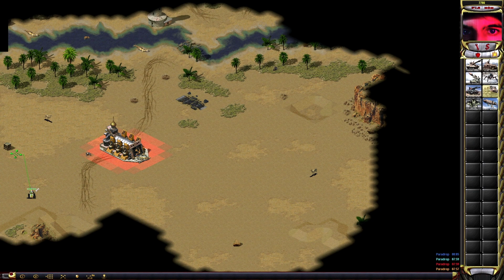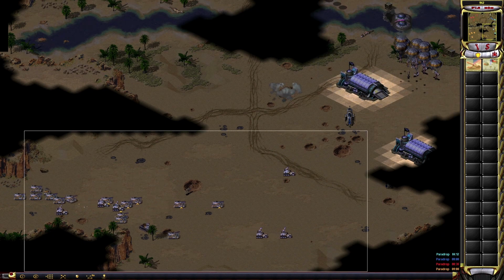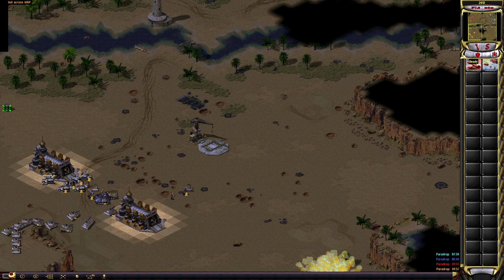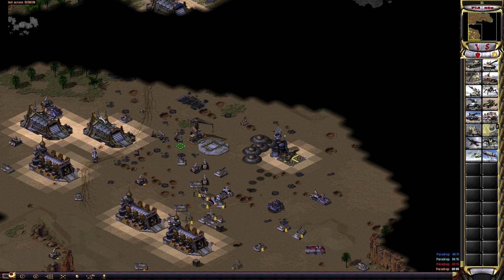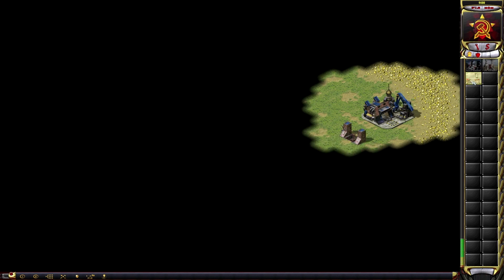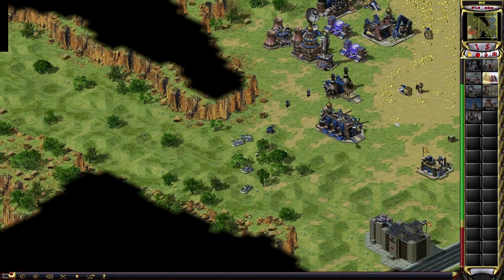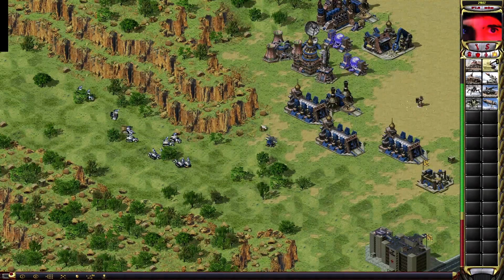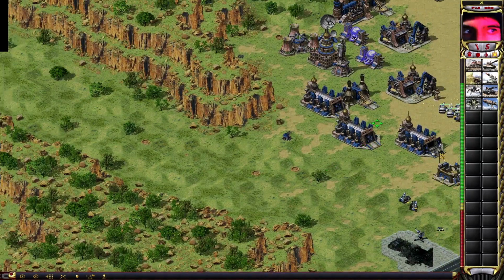Red Alert 2 - New Crazy Map!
We play a 2v2 Red Alert 2 online game with commentary on a crazy new map. Following that we have a 1v1 game.

Matejch
SK
Want your name added here?

Command & Conquer: Red Alert 2 is a real-time strategy video game by Westwood Pacific,
which was released for Microsoft Windows on October 23, 2000[1] as the follow-up to Command & Conquer: Red Alert.
Red Alert 2 picks up at the conclusion of the Allied campaign of the first game.
Its expansion is Command & Conquer: Yuri's Revenge.

Command and Conquer: Red Alert 2 contains two playable factions, the Soviets and the Allies, which both previously
appeared in Command & Conquer: Red Alert. The single player campaign is structured in an alternate-ending mode
as opposed to a progressive story mode. Red Alert 2 was a commercial and critical success,receiving an 86% from GameRankings.

*You have to own an original copy of those games, cncnet client only has the option to play online and skirmish games.

Song:Law Abiding Citizen - Cyberpunk/Dark Synth No Copyright